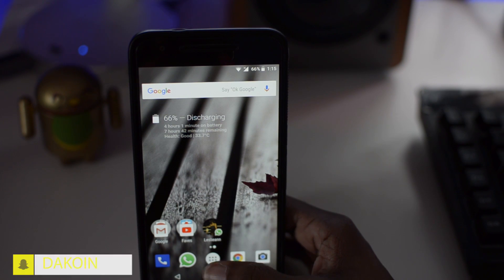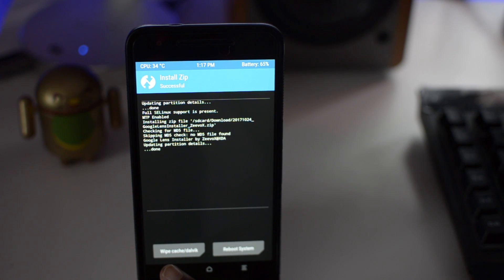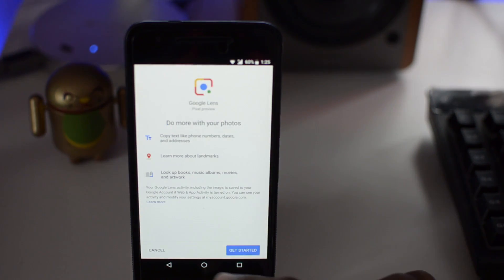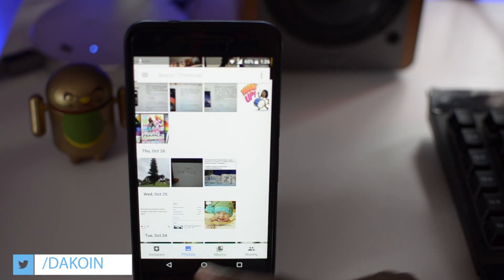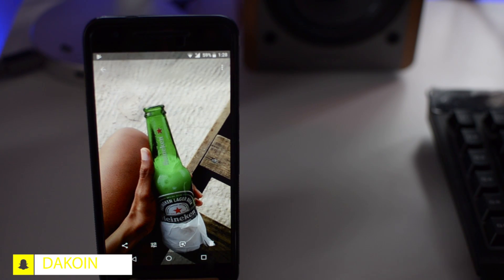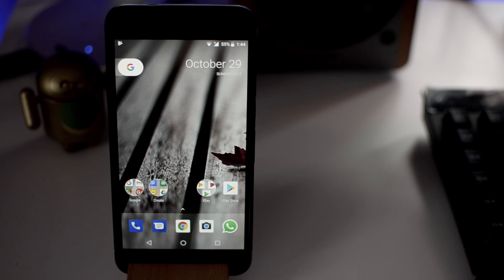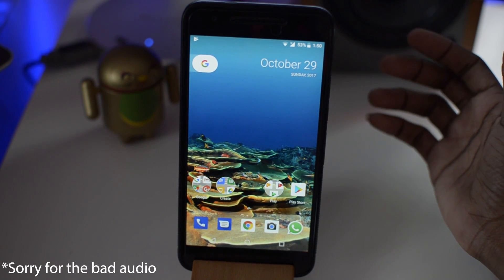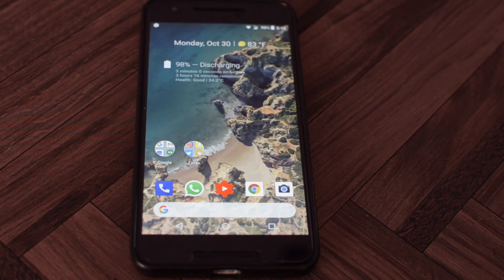Turn your old Android to a Pixel 2 XL w/ Google Lens &more!!!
Get your phone to look like a pixel 2 XL for free!!

Here is how i transformed my 2015 Nexus 6P into a Pixel 2 XL

You need to be rooted to have this work on your device.
Also this works mostly on Google phones but other non-Google phones will work too.

⚫Flashable Pixel2 zip Big thanks to ZeevoX @ XDA

⚫Flashable Pixel 2 launcher zip w/ Google now cards Thanks to dr.bathman from XDA

⚫Pixel 2 Camera (uninstall updates from previous camera app before installing this APK)

⚫Pixel 2 Boot animation Thanks to Rishi2906

Thanks to all the hard working developers over at XDA-forums who made all this possible!!

I take NO responsibility for what happens to your device. You CHOOSE to flash and install these files!!

😊Periscope: Dakoin

Category
Music